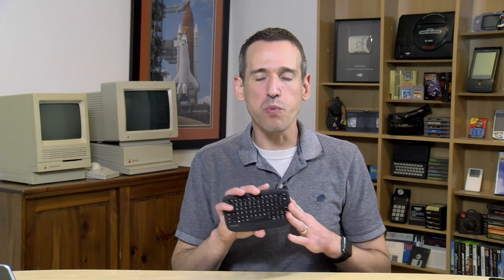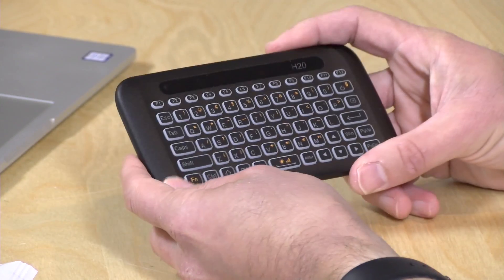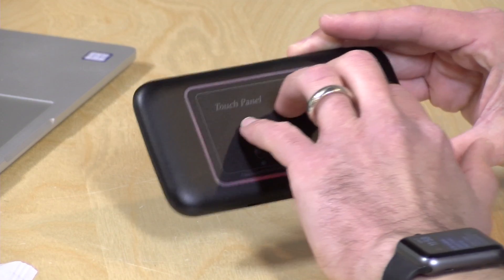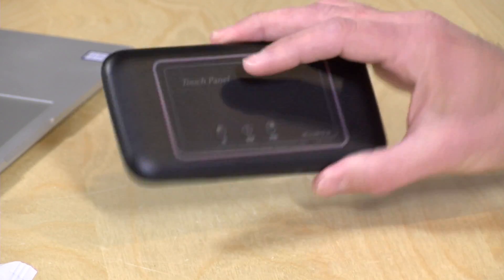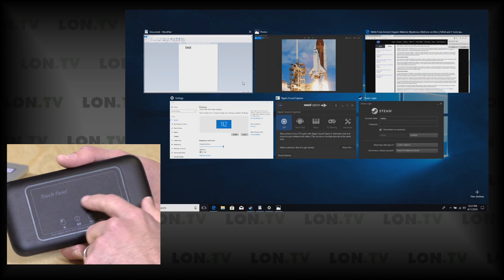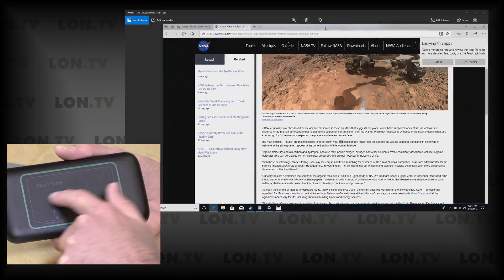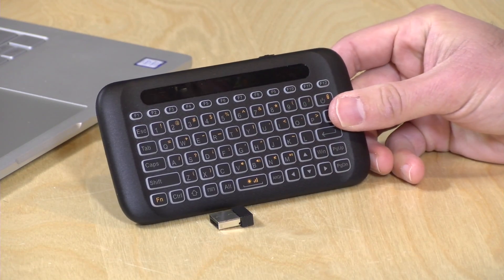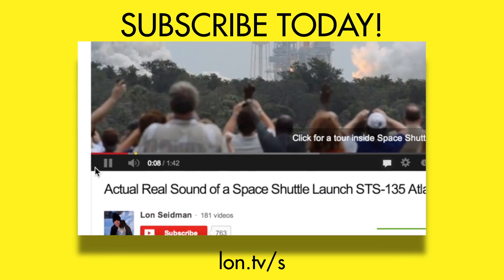H20 Mini Wireless Keyboard & Touchpad Review- Good, Cheap Home Theater Remote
VIDEO INDEX:
0:00 - Intro
00:24 - Price and General Overview
01:23 - Hardware Overview
03:29 - Using the Keyboard on Windows 10
03:51 - Keyboard: No Punctuation Keys
04:37 - Using the Trackpad
05:57 - Windows 10 Gesture Support
06:22 - Basic mouse gestures
06:58 - Finals Thoughts and Conclusions